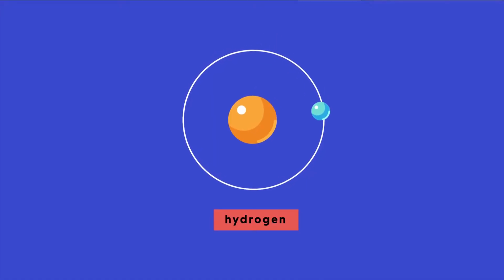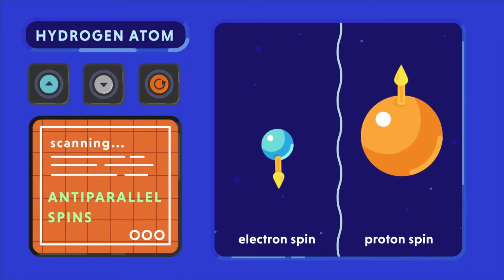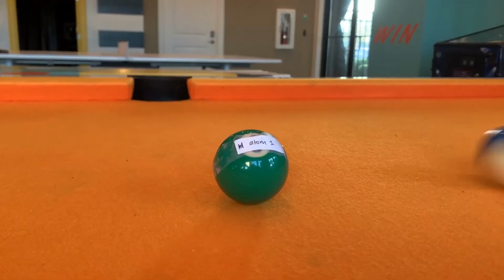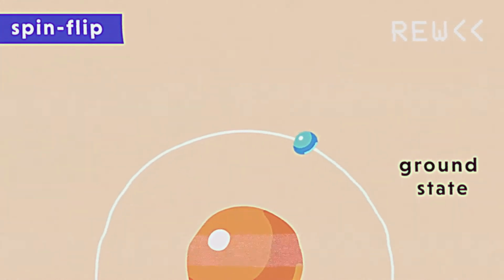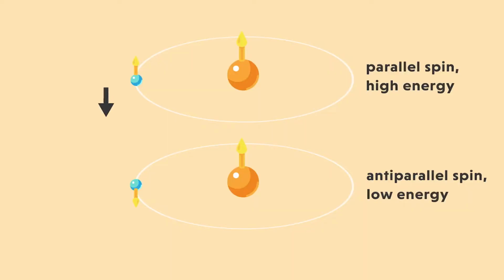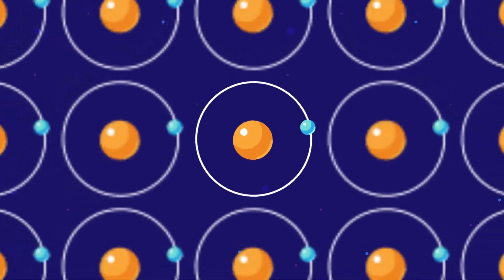The Hydrogen Spin-Flip Transition | Science Ambassador Scholarship 2022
While the visible light spectrum can offer us amazing views of our universe, radio waves can actually open up our field of observation to a much greater scope. In fact, they might be the key to solving some of the biggest mysteries about our universe. So, where exactly are these waves coming from?

My name is Saniya Kulkarni, and I'm currently a senior at Stanton College Prep. I have a love for anything and everything space-related and I hope to pursue this area of study in college. While the field of astronomy conjures images of galaxies and stars, there's a huge side to studying space that many people are unfamiliar with - radio astronomy. This video is a brief introduction to the phenomenon that fuels radio observations and offers us a better glimpse of the unknown!